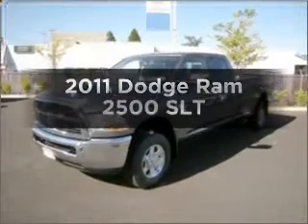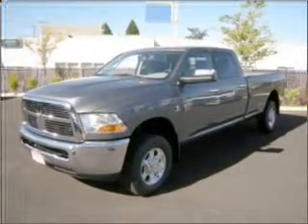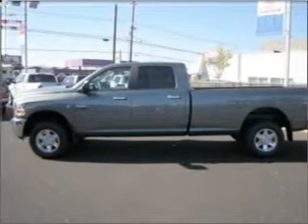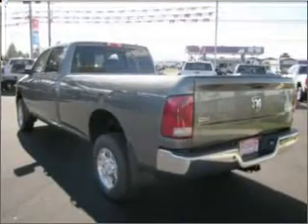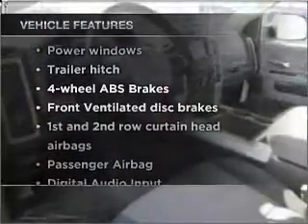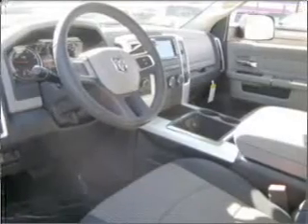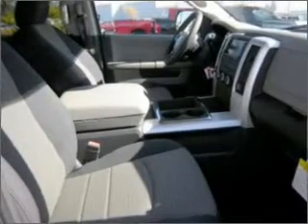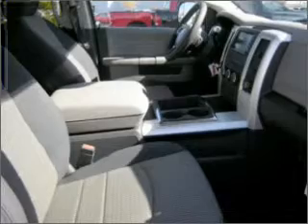2011 Dodge Ram 2500 - Hillsboro OR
Year: 2011
Make: Dodge
Model: Ram 2500
Engine: 6.7 liter inline 6 cylinder 24 valve
Transmission: Automatic
Exterior: Gray
Miles:
Dick's Auto Group
4151 S. E. Tualatin Valley Highway
Hillsboro, OR 97123